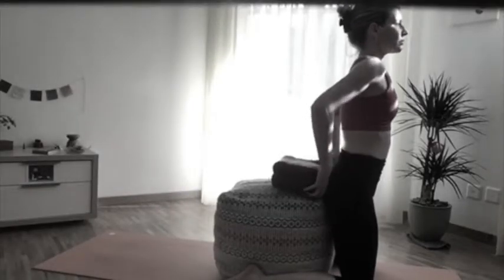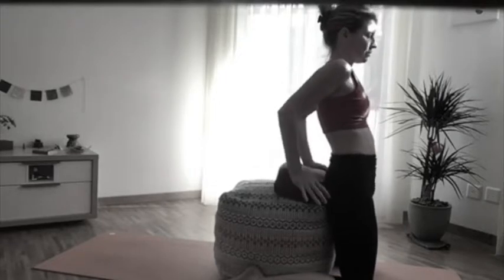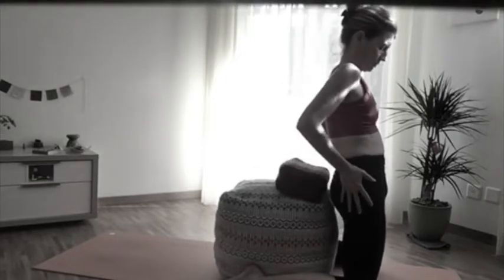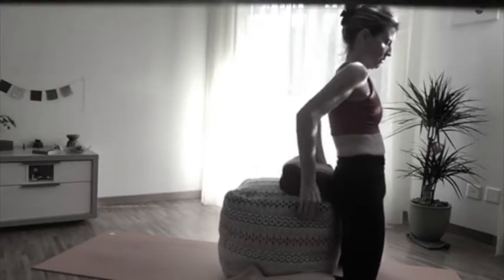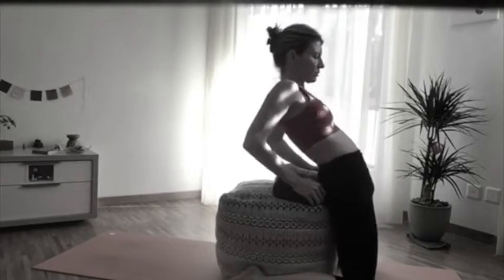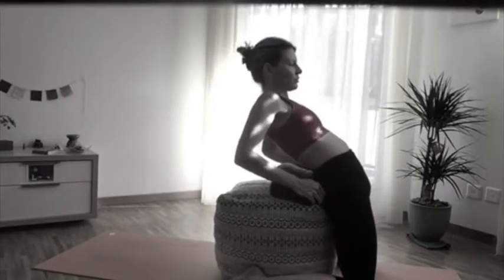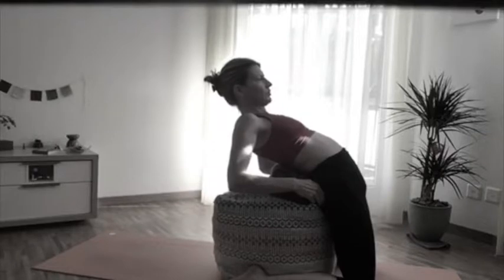Prop Prep for Backbend & Kapotasana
While I haven't done Kapotasana in some time due to a psoas syndrome on my right side, I miss the benefits and unique feeling of firing the fronts of the legs and opening the chest while activating the lower abdomen to lift up without dropping weight into the lumbar ... I repeat this and more in the VO. Props are our friends! Their also a great way to warm up and ease the body mindfully into otherwise forced or automatic movements so as to really slow down and feel what's going on. :)